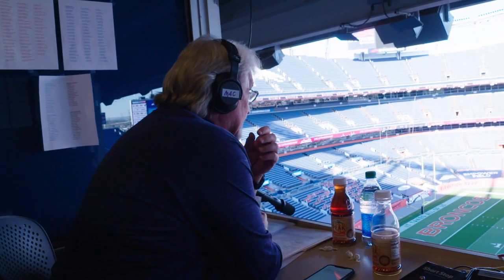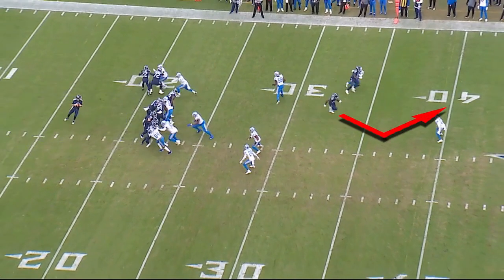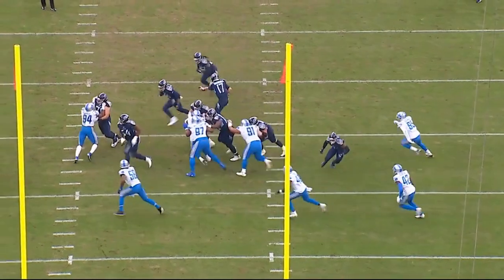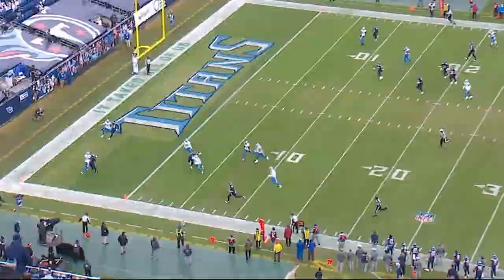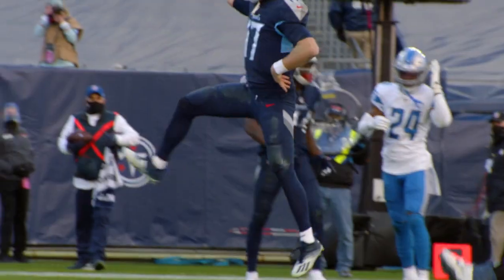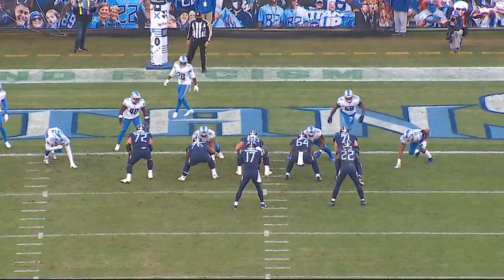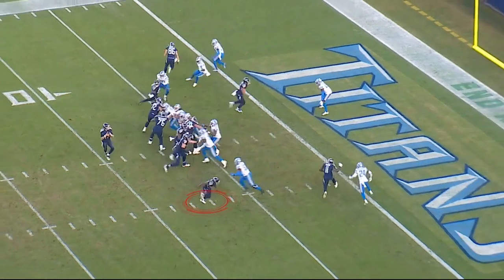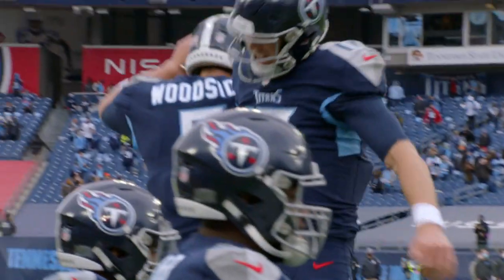Ryan Tannehill vs. Detroit Lions | Beneath the Surface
Titans Radio Analyst Dave McGinnis goes 'Beneath the Surface' to break down QB Ryan Tannehill vs. the Detroit Lions on Sunday.